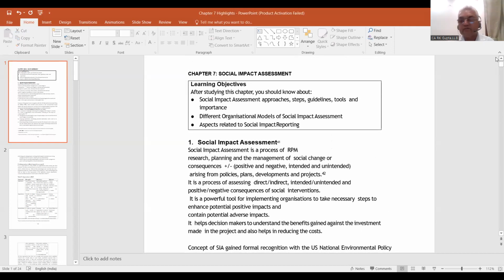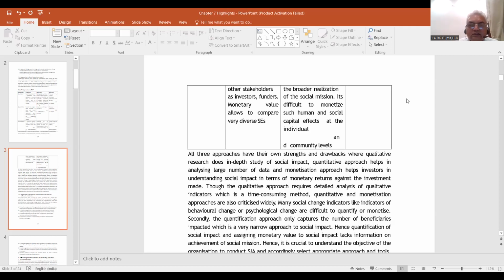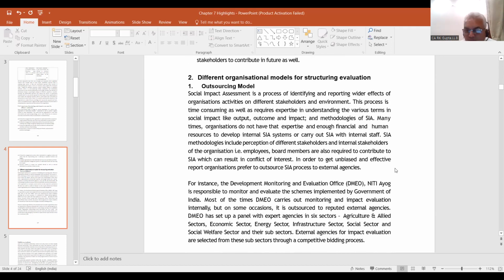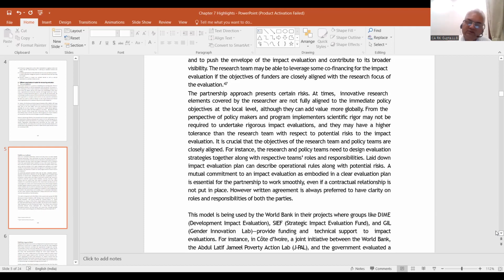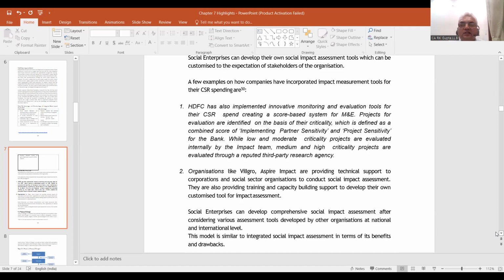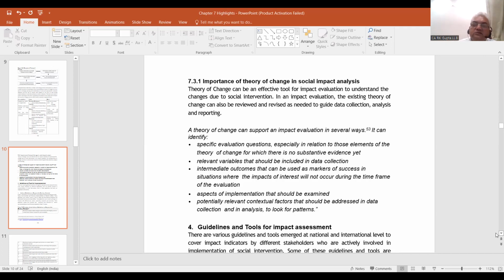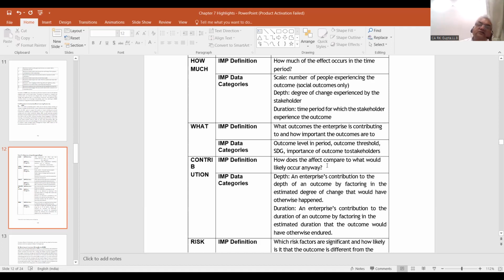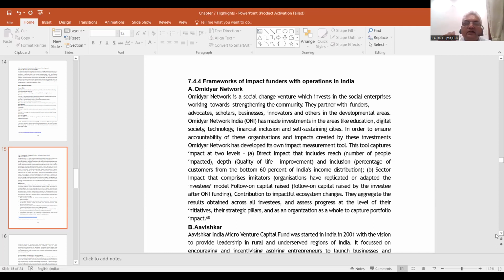Social Impact assessment-Chapter 7